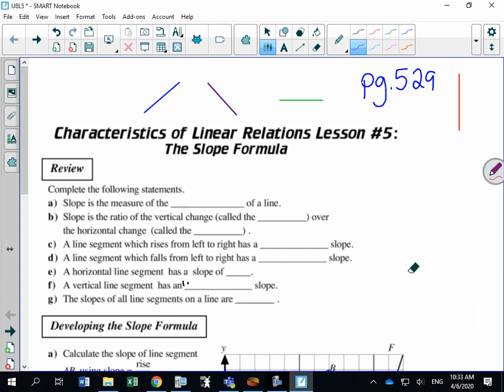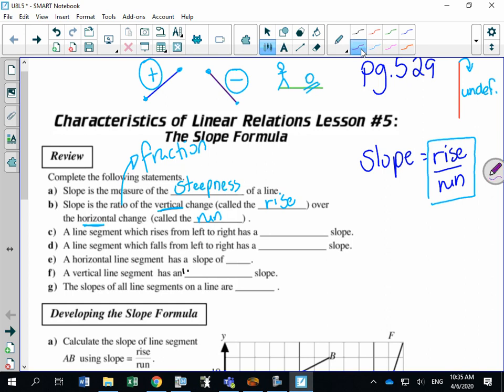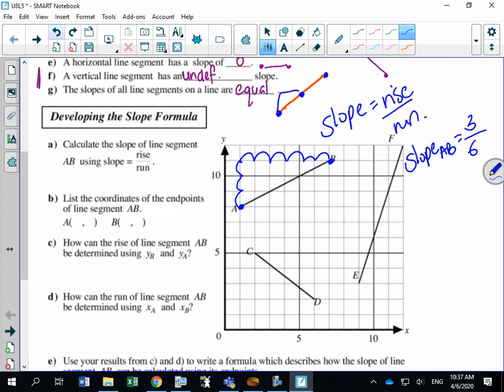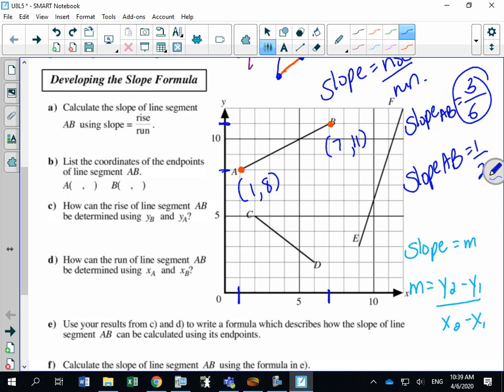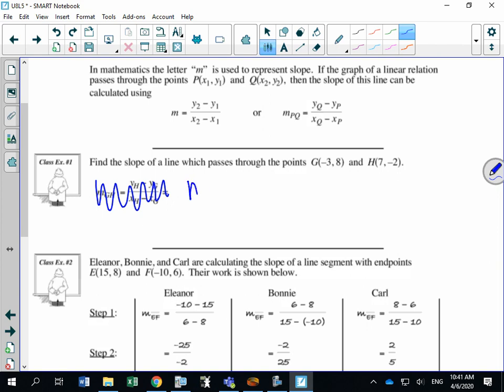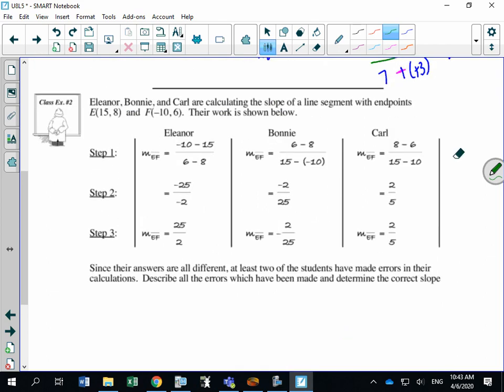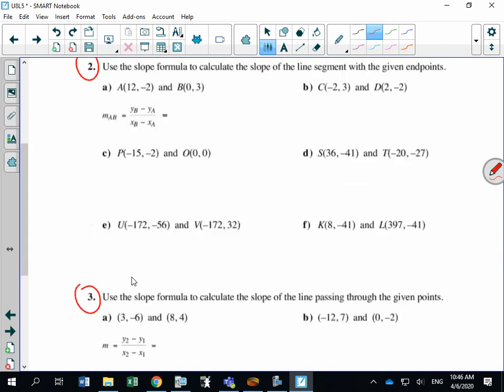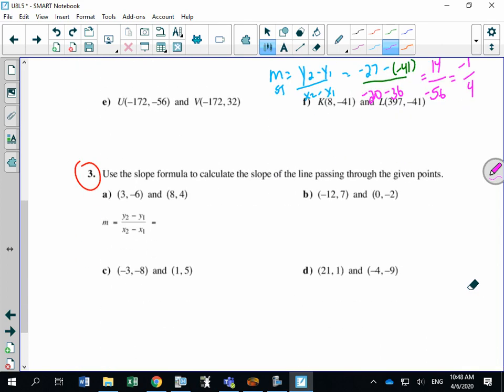Math 10C - U8 - Lesson 5